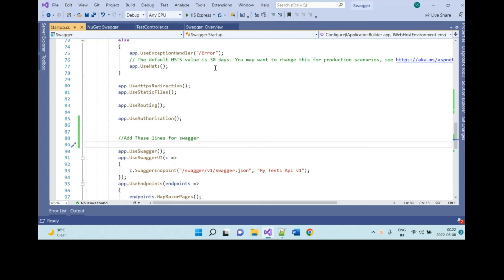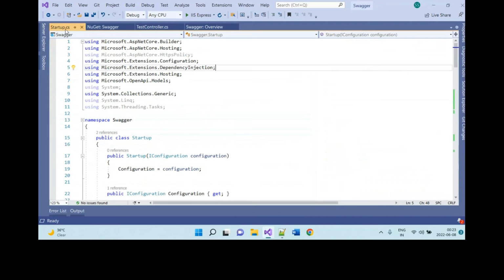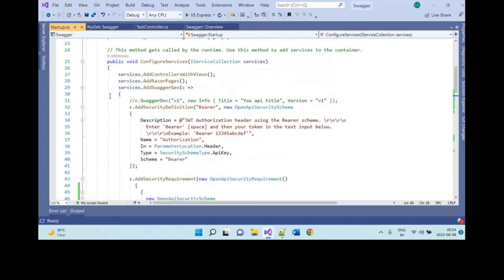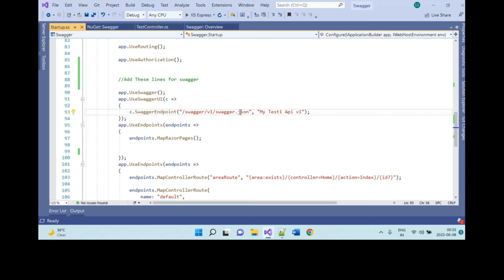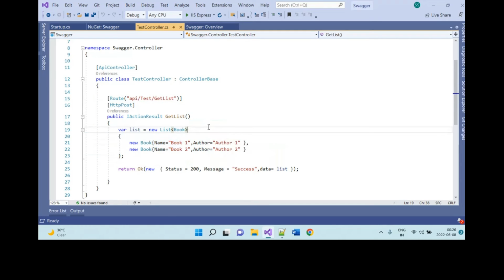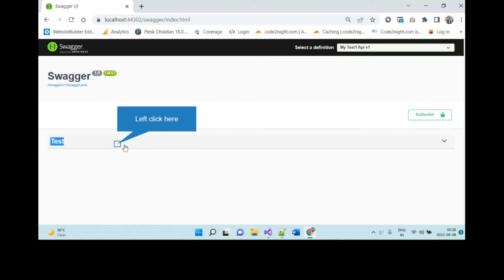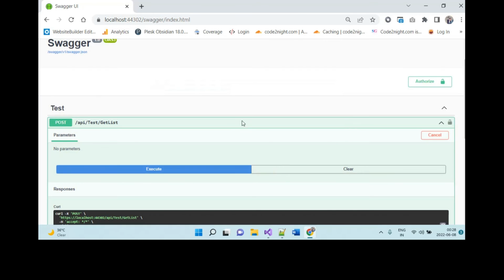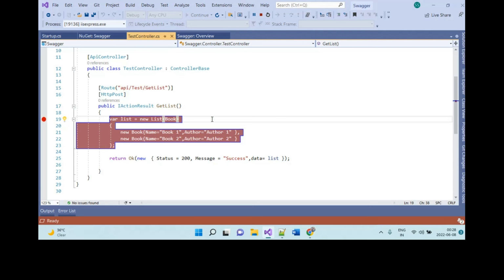How to use swagger in Asp.Net Core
How to Use Swagger UI in ASP.NET Core — Test and Document REST APIs with Swagger / OpenAPI

In this video, we'll see how to use Swagger UI to test and use RESTful APIs in an ASP.NET Core web application. Swagger (OpenAPI) is the industry standard for API documentation and testing.

🔧 What you'll learn:
✅ How to add Swagger to an existing ASP.NET Core MVC or Web API project
✅ How to configure Swashbuckle in ASP.NET Core
✅ How to use Swagger UI to test GET, POST, PUT, DELETE endpoints
✅ How to add XML documentation comments to your API
✅ How to set up Swagger with JWT Bearer token authentication
✅ How to customize Swagger UI settings in Program.cs

Use cases:
- Testing ASP.NET Core REST APIs without Postman
- Auto-generating API documentation for your project
- Sharing interactive API docs with frontend developers
- Debugging and exploring API endpoints visually

💡 Works with: ASP.NET Core 6/7/8 | .NET 6/7/8 | Swashbuckle | OpenAPI | Visual Studio 2022